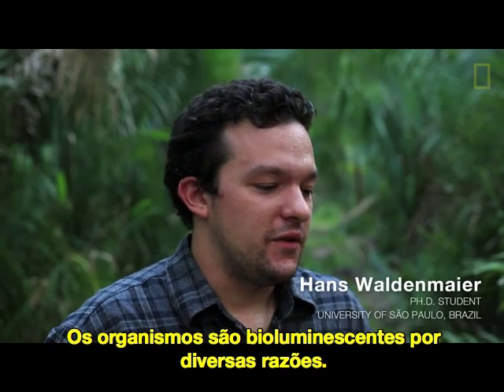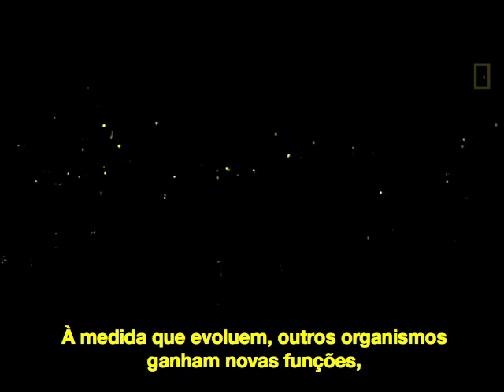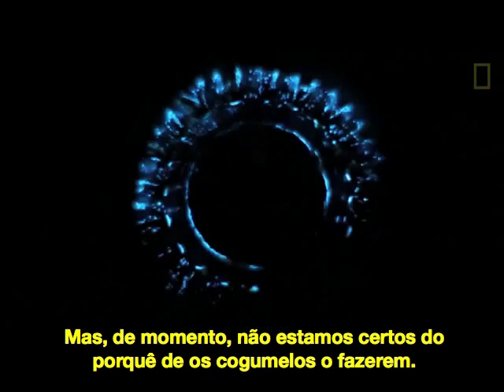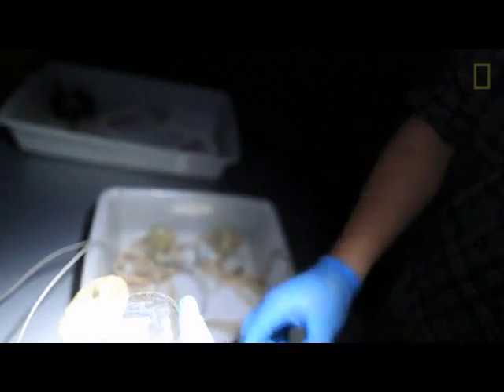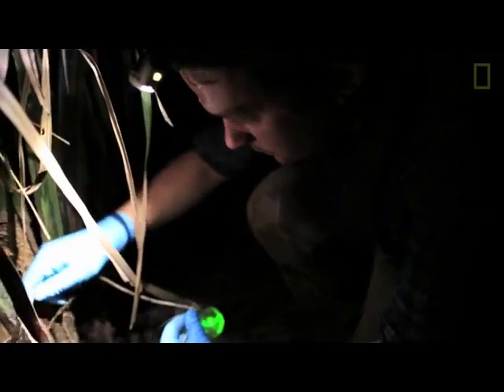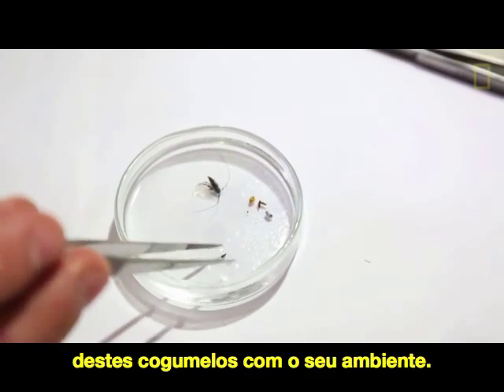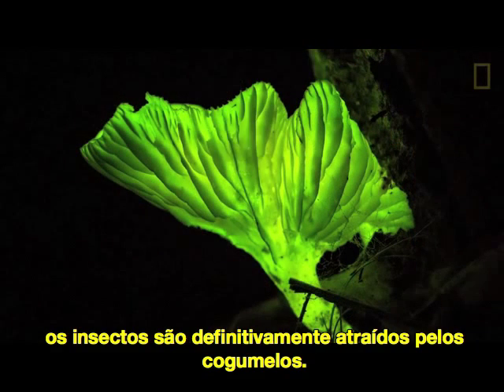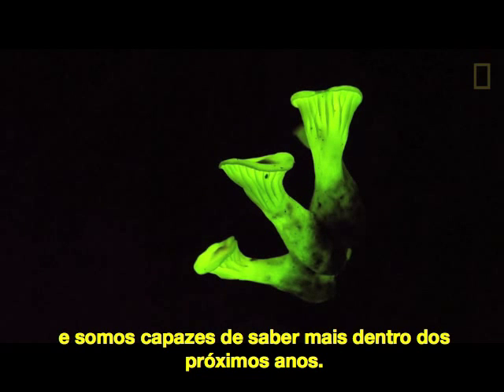Por que motivo brilham os cogumelos?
Ninguém sabe porque certos cogumelos, no norte do Brasil, brilham à noite. Com falsos cogumelos de acrílico com luzes LED, de forma a atrair os insectos, cientistas tentam desvendar este "mistério".